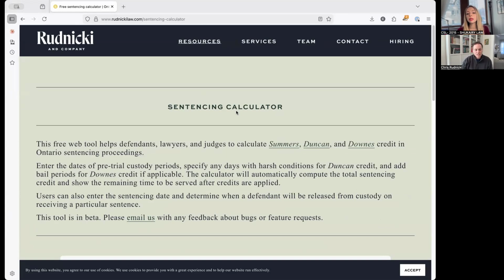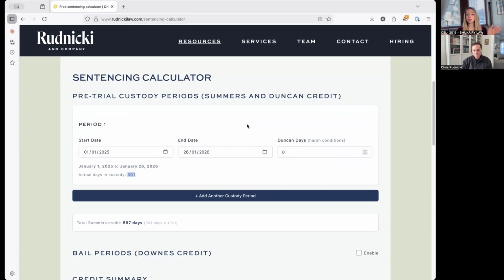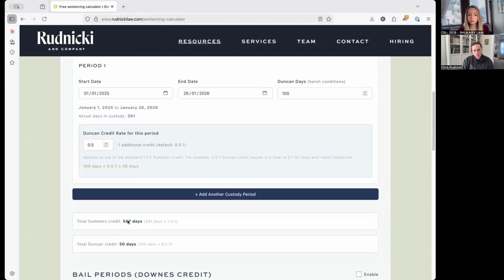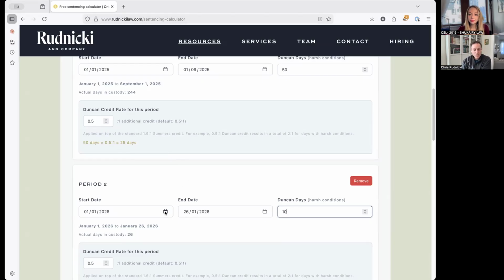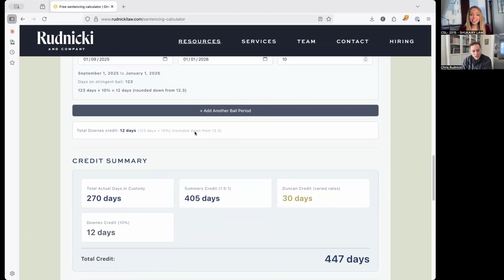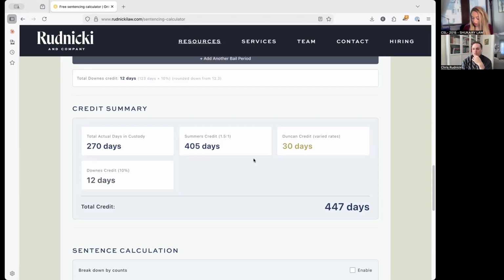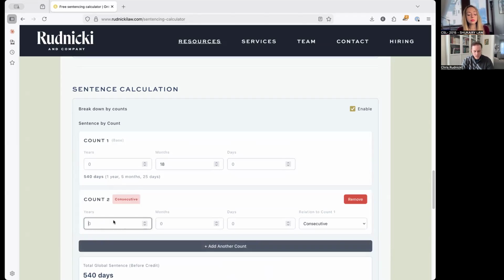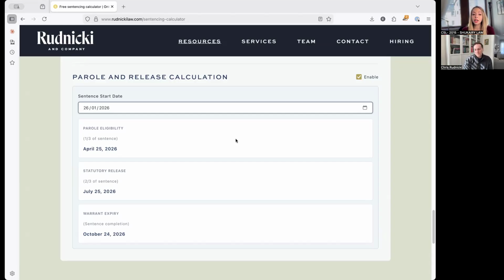CHRIS RUDNICKI PRESENTS THE SENTENCING CALCULATOR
Calculating sentence credit is an important part of sentencing. This process can become quite complex when there are credits that must be attributed to account for harsh jail conditions or harsh bail conditions. The process can become quite confusing and frustrating.

Luckily, criminal defence lawyer Chris Rudnicki is here for the rescue! In addition to being an excellent lawyer, Chris just launched a free sentencing calculator. This is a free tool that is available on Chris's website on the following

In this exclusive interview with Chris Rudnicki, Chris explains how to use this sentencing tool. Chris walks us through the various options available on the tool and demonstrates how to use it.

This interview is meant to be a manual guide for justice system participants who want to use the tool and need guidance on how to use. You will hear directly from Chris on how to use the new sentencing tool.